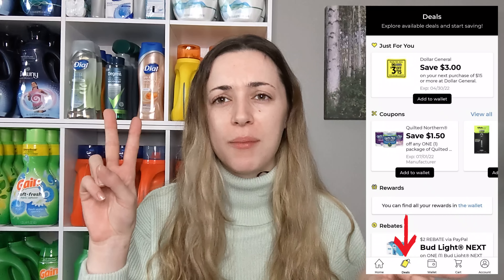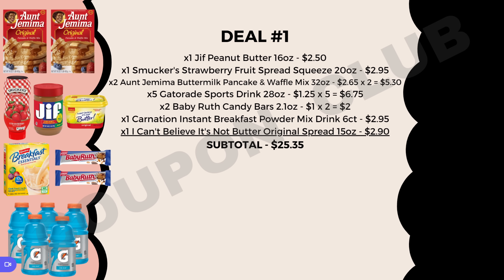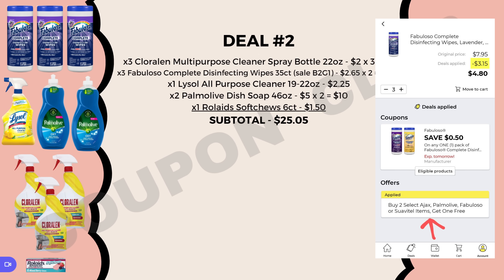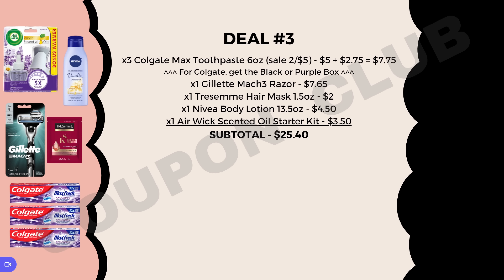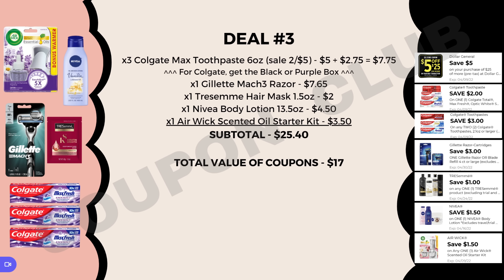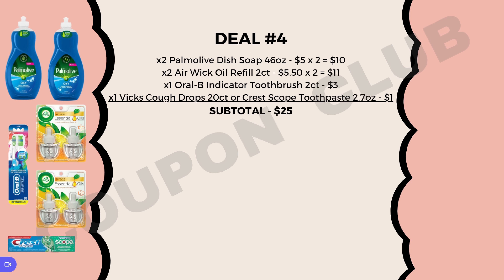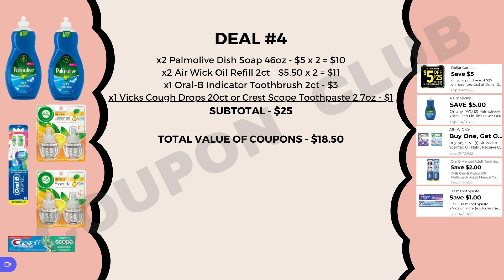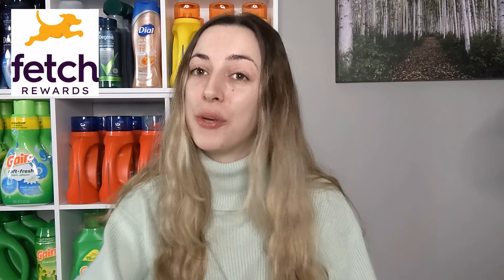Dollar General $5/$25 Breakdowns | All Digital Coupons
Saving money has never been easier!! Dollar General makes it so simple for us to save money each week and this week is no different 😄

Fetch – 7WVAM
Shopkick – COUPONCLUB
Fluz - CouponClub

GET PAID TO PRINT AND USE YOUR COUPONS from INBOXDOLLARS (sign up and get a $5 bonus)